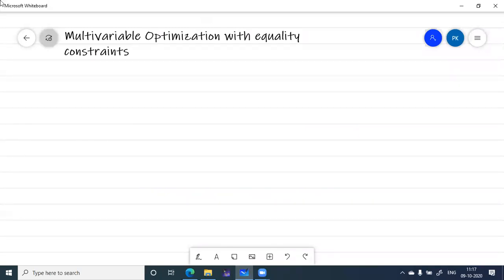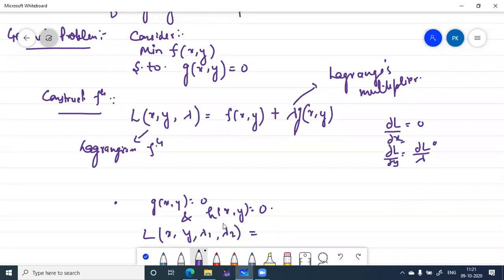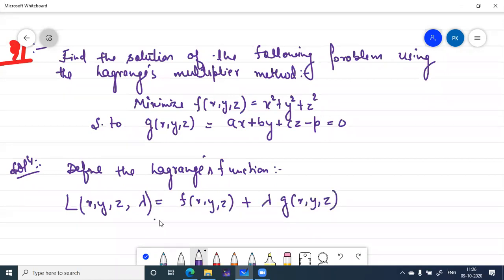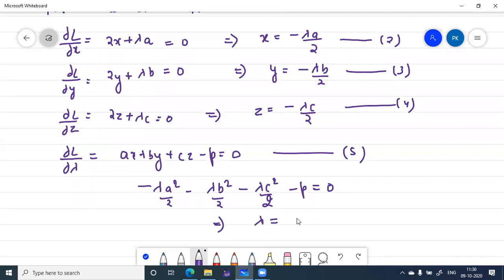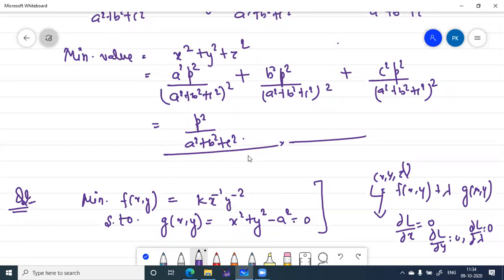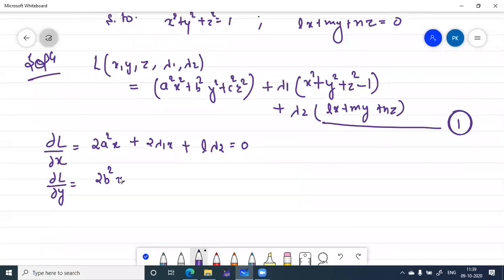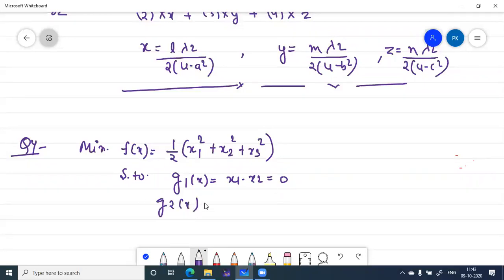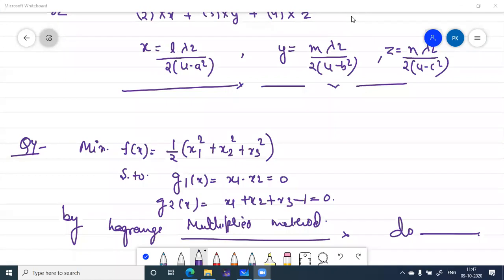L-14, Lagrange's Multiplier Method